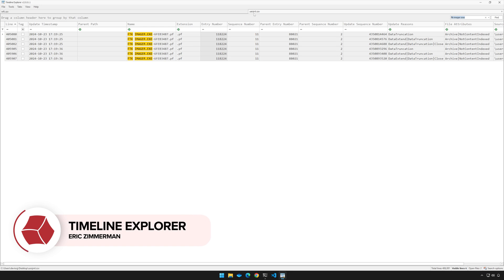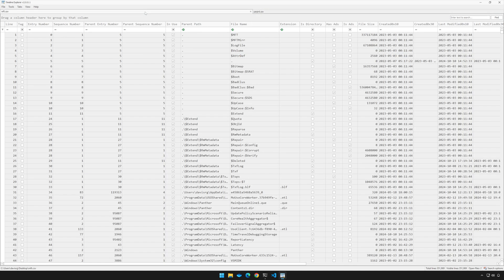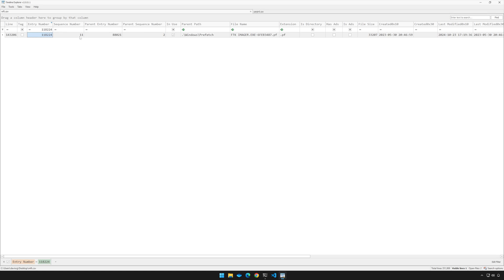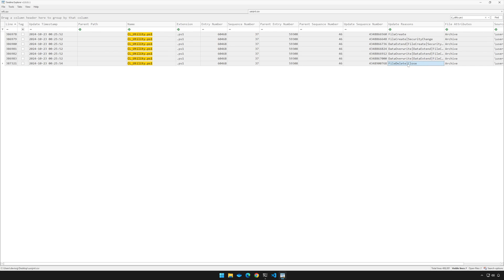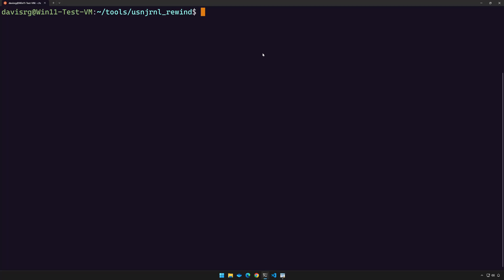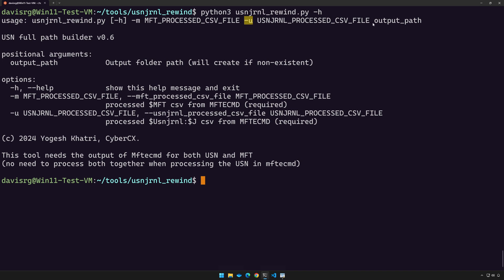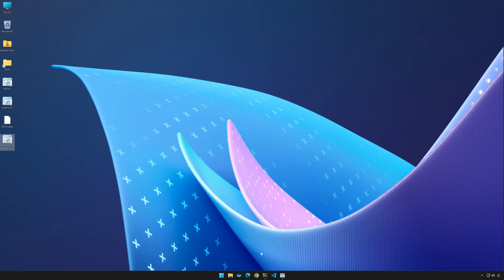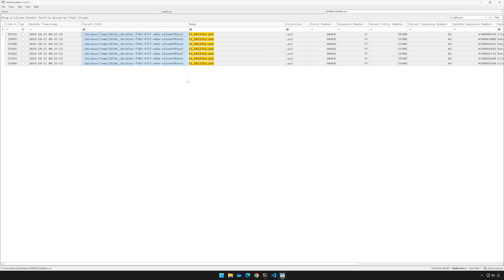Be Kind, Rewind... The USN Journal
In this episode, we'll explore groundbreaking research from CyberCX on “rewinding the NTFS USN Journal.” This innovative technique reveals how to uncover the original locations of files recorded in the USN Journal, even after their corresponding NTFS FILE records have been reused by different files.

🛑 If you need a refresher on the prerequisites for this episode, watch these:

📖 Chapters

00:00 - Intro
05:03 - Demo (Manual Correlation)
08:49 - Demo (CyberCX Tool)

🛠 Resources